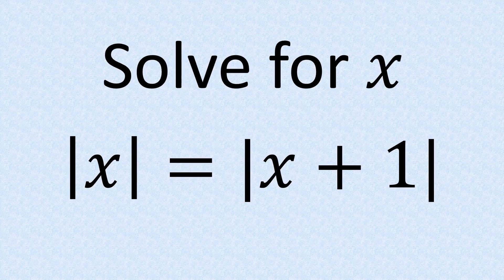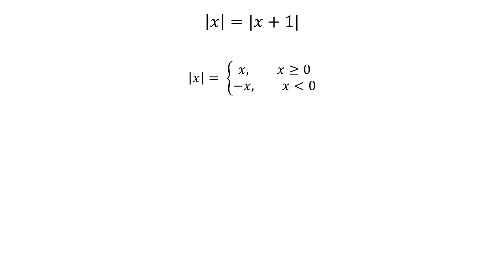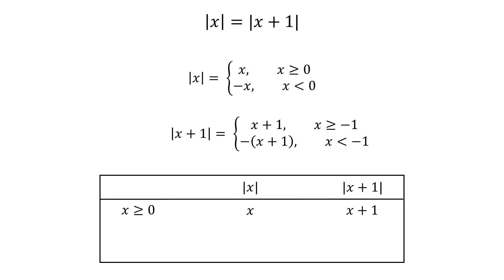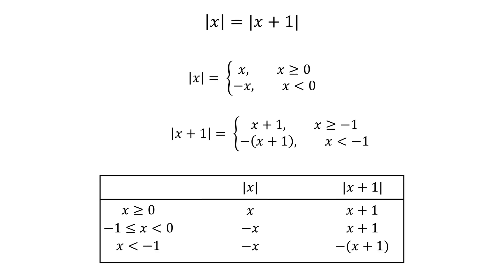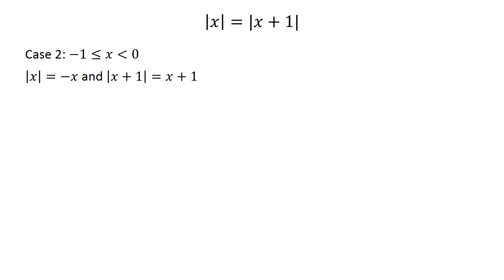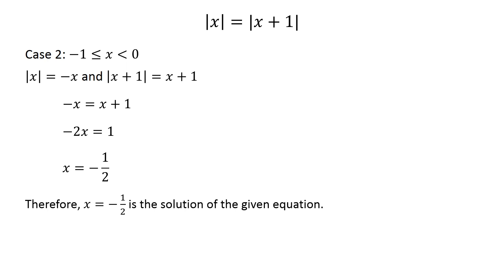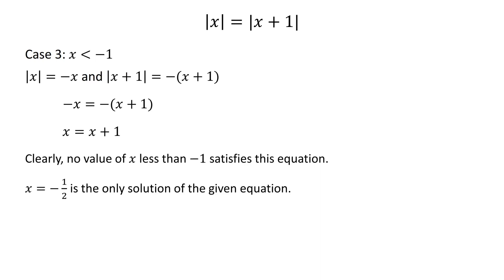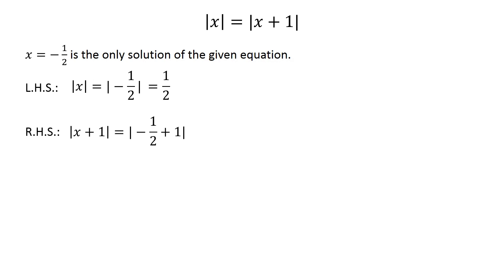Solve for x: |x + 1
Solve the equation modulus of x equals modulus of (x+1)